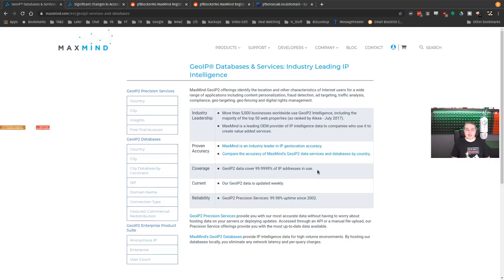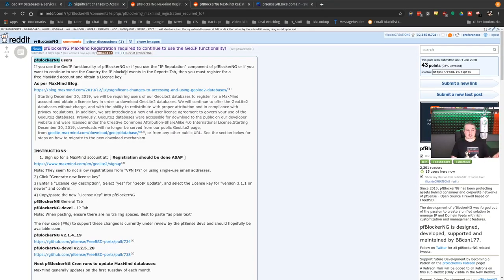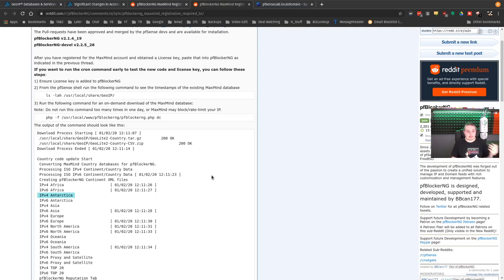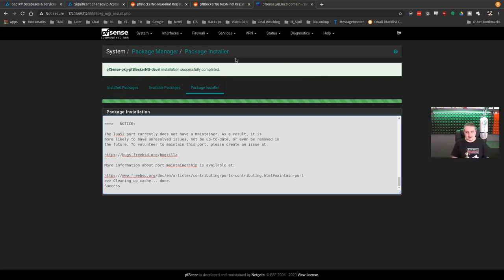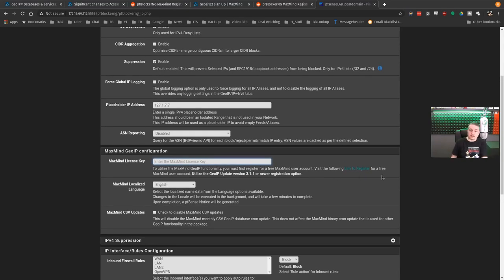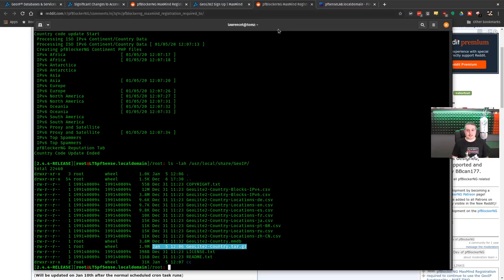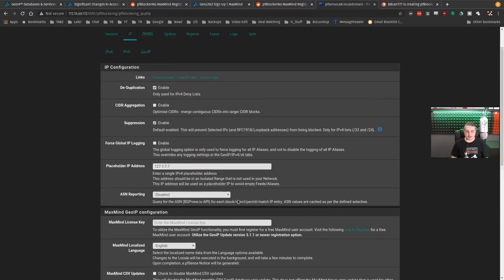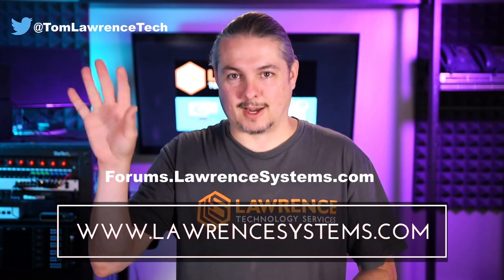pfBlockerNG MaxMind Registration required to continue to use the GeoIP functionality!